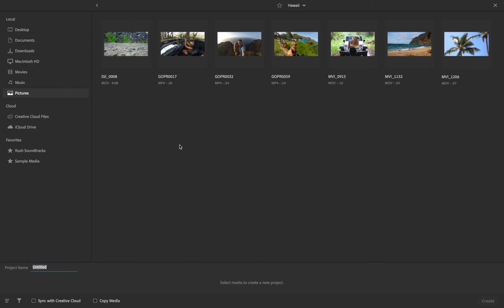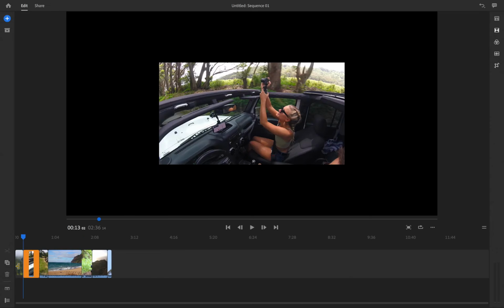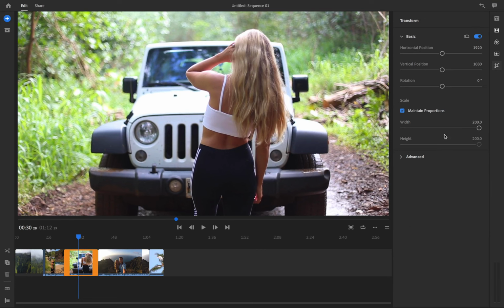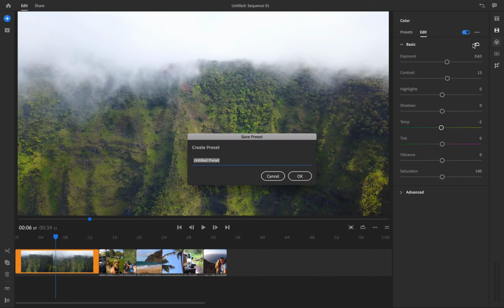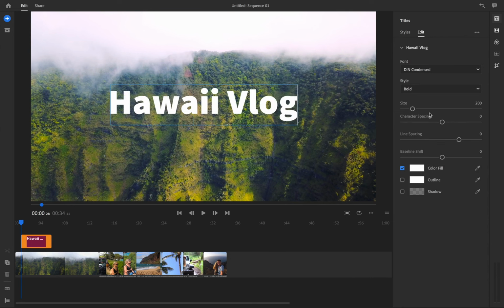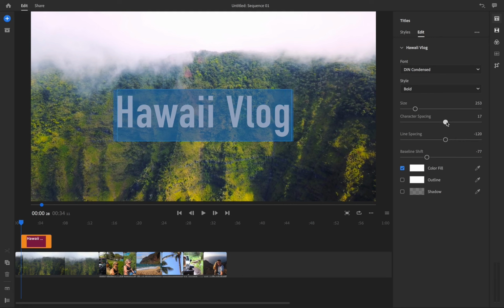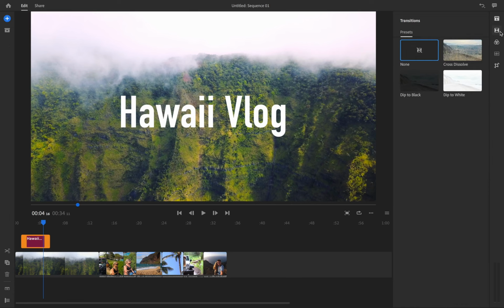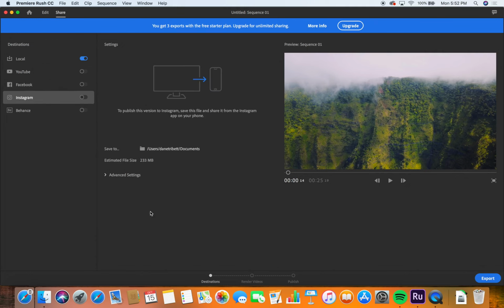HOW TO EDIT VLOGS with Adobe Premiere Rush!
If you’re looking for a super easy way to edit your Vlogs or YouTube videos, this is the video for you! Premiere Rush CC is simple, easy and very user friendly. It allows you to create Vlogs fast, on-the-go and from your phone! Adobe Premiere Rush CC is perfect for beginners looking to start a vlog channel or a YouTube channel!

CAMERA EQUIPMENT I USE:
Sony A6500
Sigma 30mm 1.4 Lens
DJI Mavic Pro
GoPro HERO7
Canon 6D
Canon 50mm 1.4 Lens

PRODUCTS USED